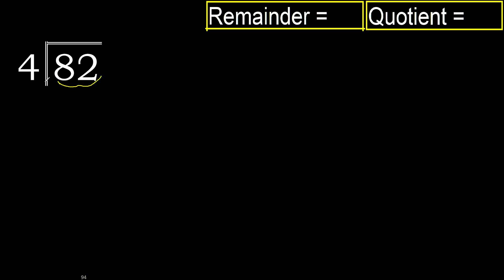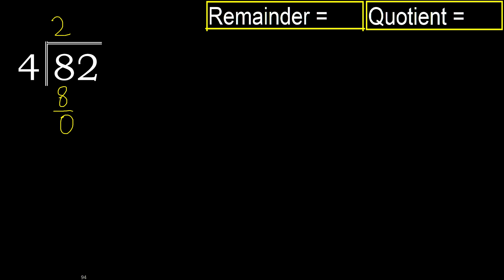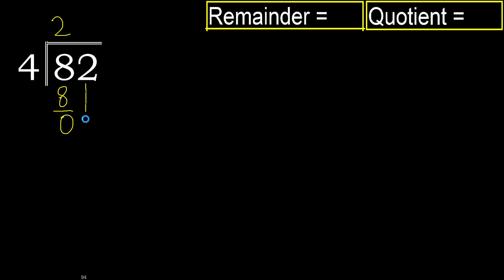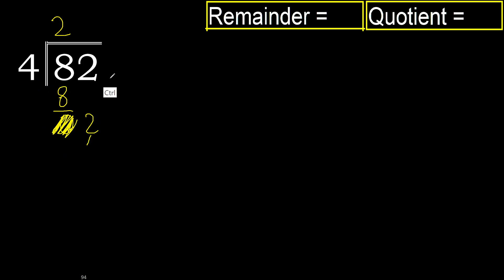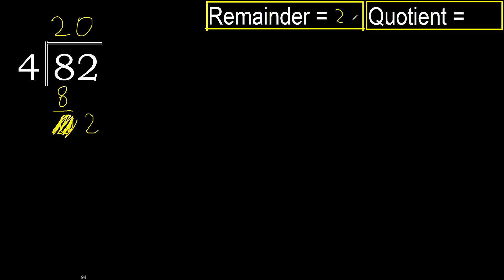Divide 82 by 4 . remainder , quotient . Division with 1 Digit Divisors . Long Division .